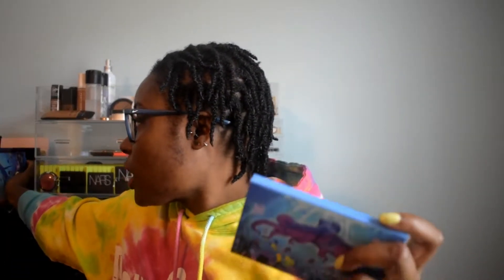Menagerie Violet Ink Palette Swatches// MakeupnTravel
Open Me :)

Hey guys so today I wanted to swatch my Menagerie Violet Ink palette on my dark skin. I hope that yall enjoyed this video and I look forward to creating looks with this palette.

(I earn $25 if you sign up through my link, thank you in advance!)